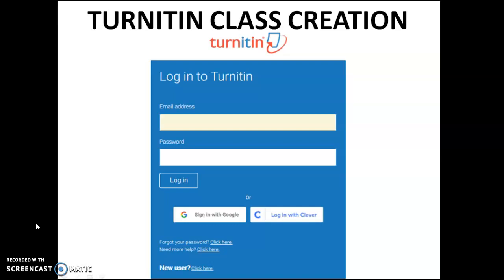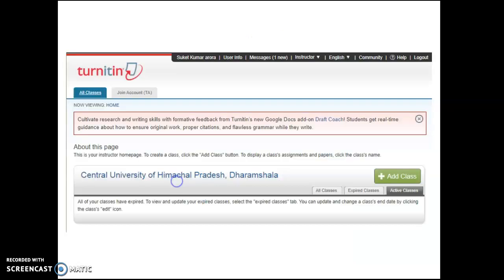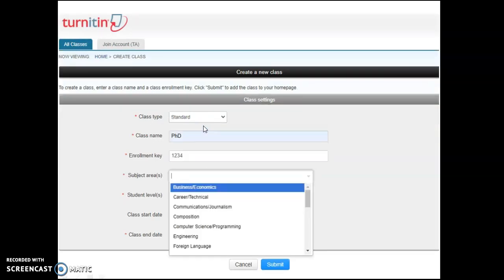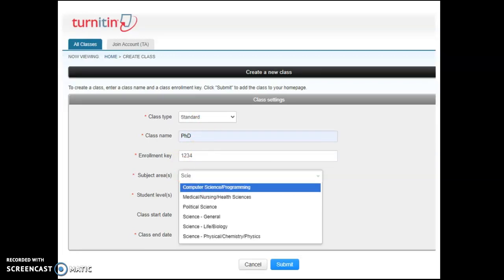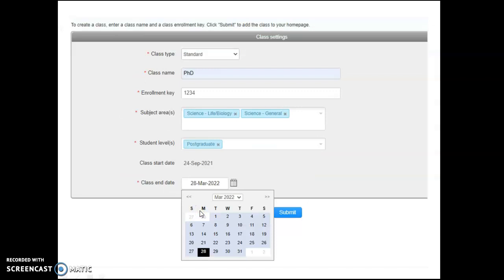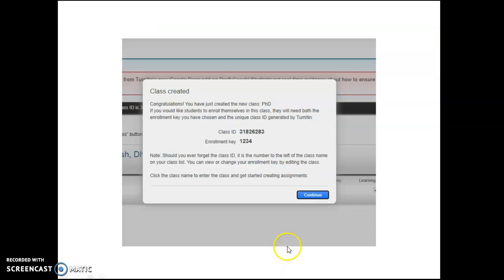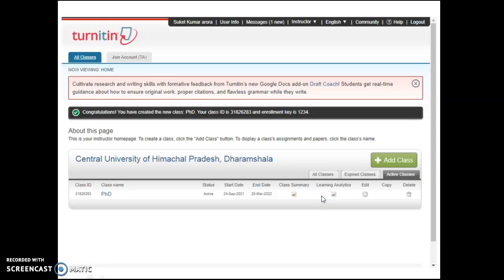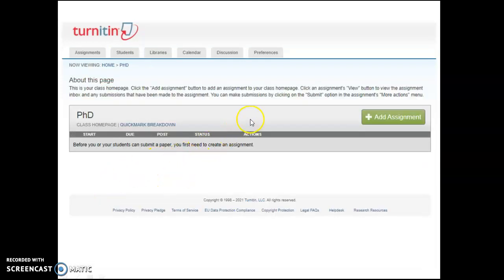TURNITIN CLASS CREATION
Once turnitin’s instructor account is created to check the plagiarism you need to create a class and assignment. In this video we will see how to create a class. To create a class in turnitin instructor account. You need to first of all login to user account.
Now click on LOG IN button to login to your turnitin account
STEP 2: You will be redirected to the Home page of your account. To create a class, click on the ADD CLASS button.
STEP 3: For a new class you need to fill the form.
STEP 4: First item in the form is CLASS TYPE. Choose the STANDARD option from the drop down list.
STEP 5: Second item in the form is CLASS NAME. Write name of the class you wish to give e.g.  I have given name PhD.
STEP 6: Third item in the form is Enrollment Key. Write any numeric for the enrollment key e.g.  I have given 1234.
STEP 7: Next item in the form is SUBJECT AREA. This defines your field of your article. Choose from different options. You can also select multiple subject areas for your class.
STEP 8: Fifth item in the form is STUDENT LEVEL. Choose POSTGRADUATE in this field.
STEP 9: At last select START DATE and END DATE for your class usually we choose current date for START DATE and with 6 months gap for the END DATE.
STEP 10: Now click on the SUBMIT button to CREATE CLASS
After clicking on CREATE CLASS button you will see a message of CLASS CREATED. If you would like students to enroll themselves in the class they will need both the enrollment key you have choosen and unique CLASS ID generated by turnitin.
STEP 11: Click the CONTINUE button.
Congratulation! You have created a new class. You will be redirected to ALL CLASSES page on turnitin website’s instructor homepage. Where you see all CLASSES created by you.
STEP 12: This page shows information about classes you created. Click the class name to enter the class and get started creating assignments.
STEP 13: To create an assignment, click on the ADD ASSIGNMENT button.